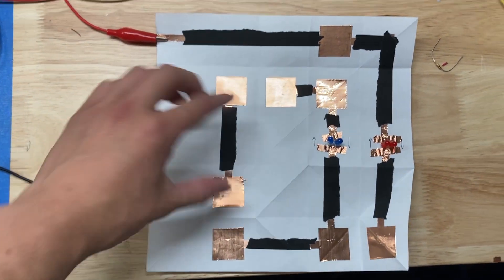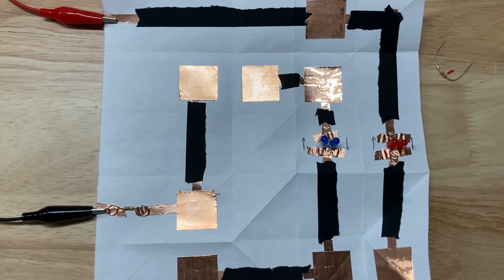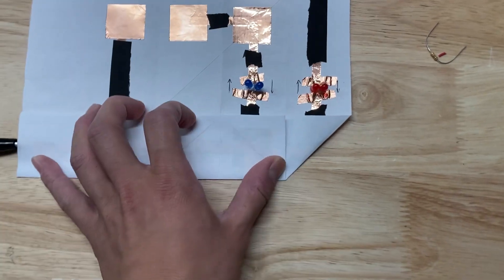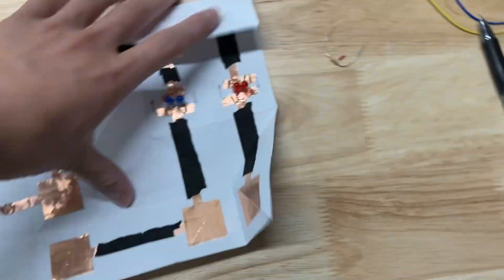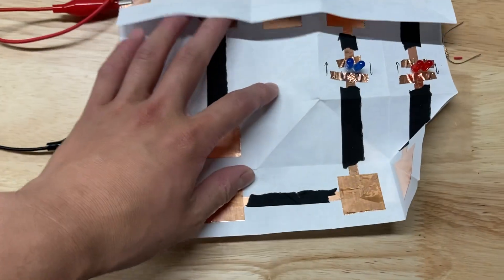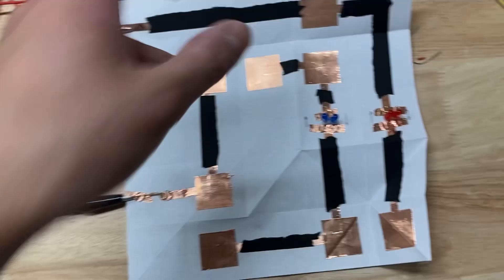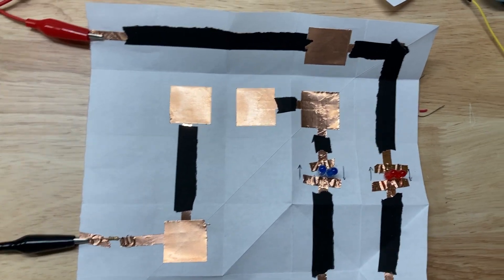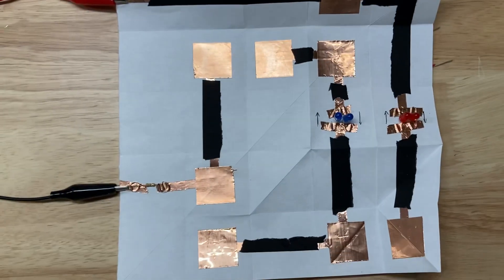Folding reconfigurable circuit (first prototype)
A prototype of a circuit that can be rewired without actually changing the wires, but simply by folding it up in different ways. Rearranging LEDs is just the tip of the iceberg: in the future we could try built-in resistive paper for variable resistance, larger parallel plates for built-in capacitors, wire both sides of the paper, or embed a variety of other components even if we can't make them directly out of paper/tape.

Also, the third circuit I showed is actually in parallel, I mistakenly said it was in series.

Let me know your thoughts or suggestions!